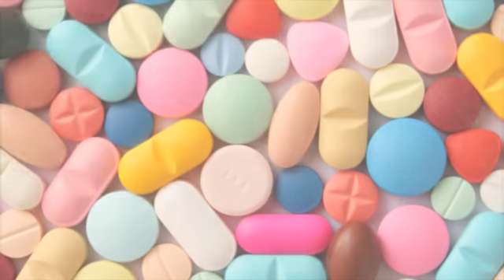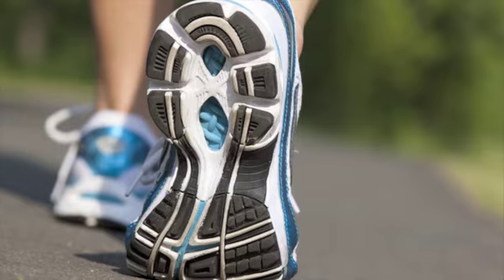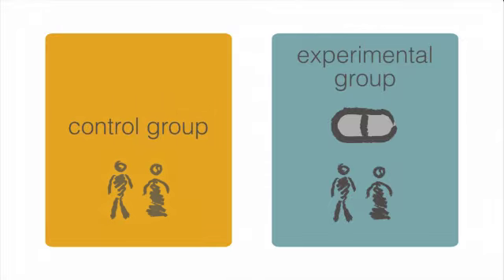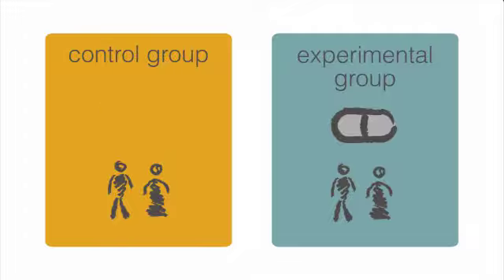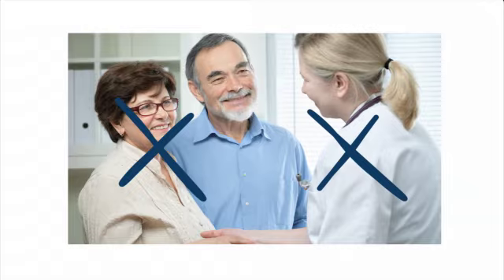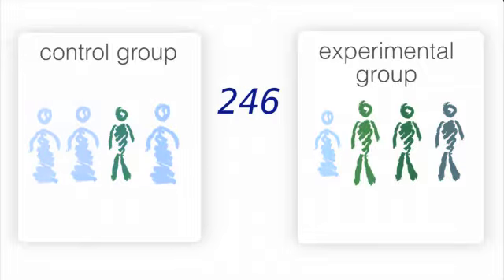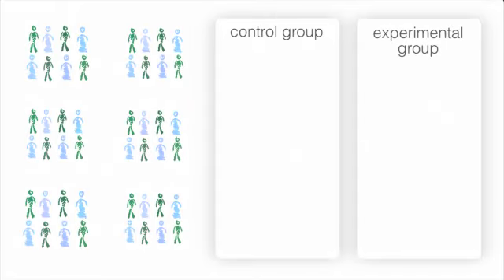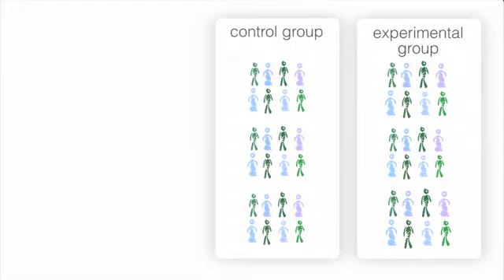What is "Random Assignment"?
This short video is part of a series explaining key aspects of clinical research to the general population. It explains the process of randomization and its importance in achieving scientific rigor in studies.

At times, interested research volunteers may have concerns about being randomized into a specific arm of a study.  Clinical research coordinators and other research staff may use this video to address those concerns.